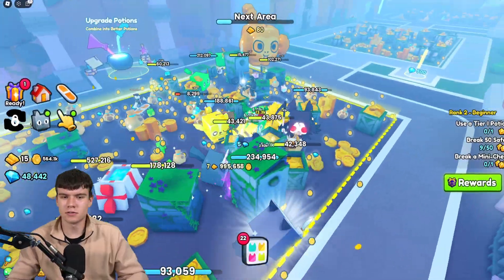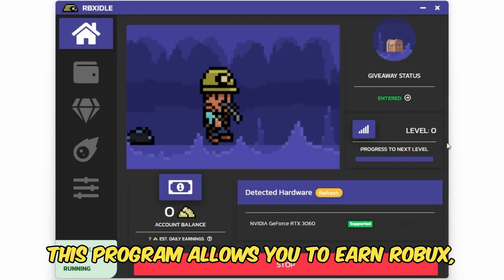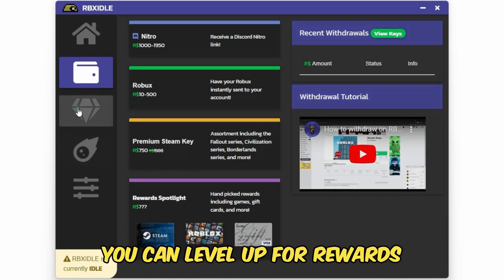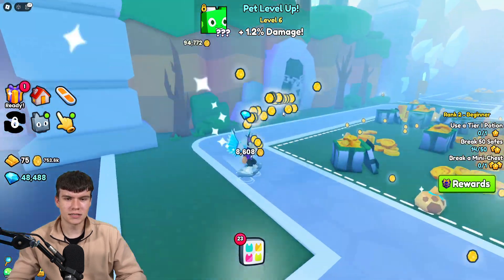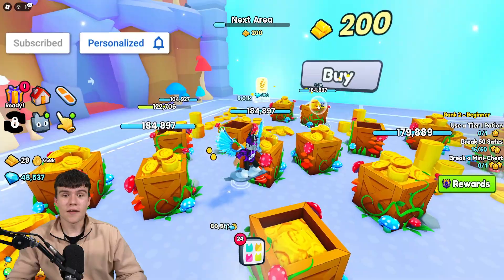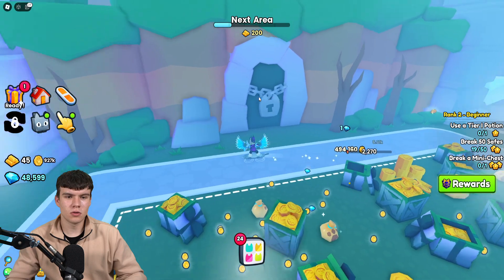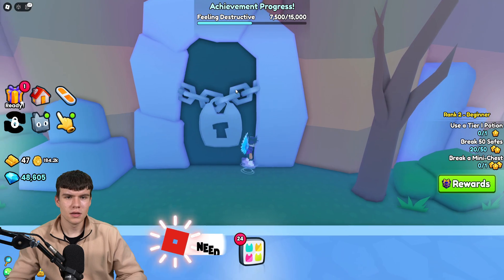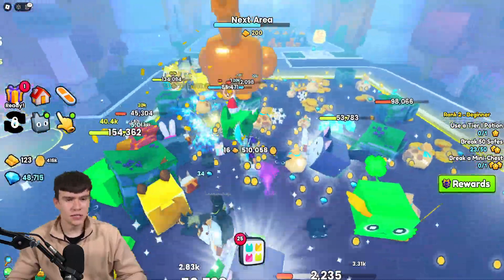How To UNLOCK SECRET TUNNEL DOORS In Roblox Pet Simulator 99!